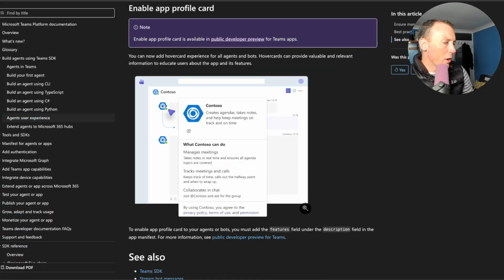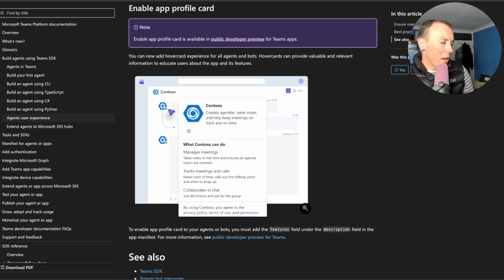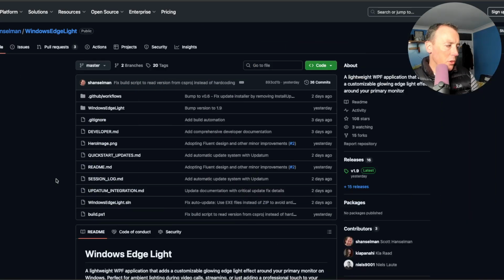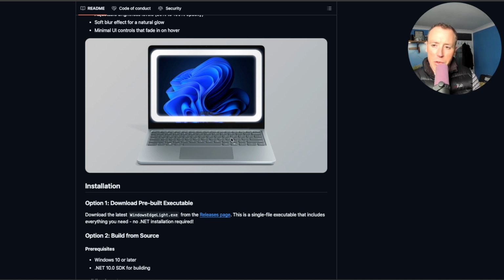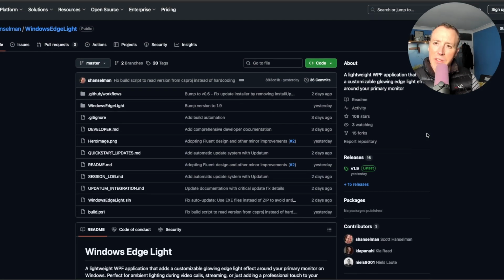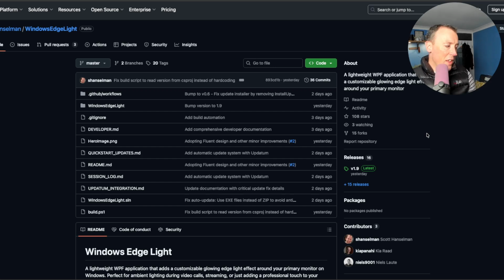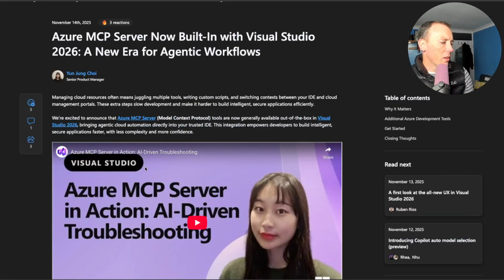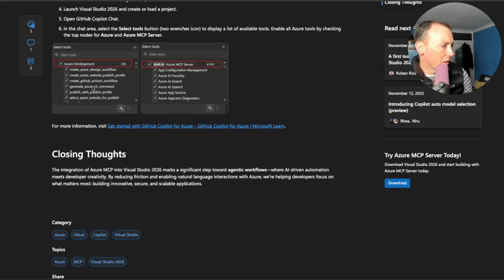Weekly Update 17 November 2025 - App Hovercards, WindowsEdgeLight, Azure MCP Sever for VS26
This week I covered new developer-focused enhancements coming to MicrosoftTeams, including an updated hover card experience that improves app discoverability. Developers can now update their manifest to add richer previews for their apps, helping users understand functionality before installation. It’s currently in developer preview, so definitely worth diving into if you’re building for Teams.

I also talked about a fun project from Scott Hanselman, who “vibe-coded” a WPF application to mimic the Mac-only Edge Light feature, using the monitor's edge to act as a virtual key light for better video quality on calls. It's open source and worth checking out if you're interested in desktop app dev or just want better lighting during meetings.

Finally, there’s a big tooling update for Azure developers: Visual Studio 2026 will come with a built-in MCP (Microsoft Copilot Platform) server. This streamlines deployments and improves Visual Studio’s integration with Azure, letting you offload complex deployment steps to AI-powered tooling. It should make getting code into the cloud significantly easier.

It’s a quieter week overall due to the upcoming Microsoft Ignite event starting tomorrow, which I’ll be covering in next week’s update.

Add app profile hovercard to your agent or app.

WindowsEdgeLight: A lightweight WPF application that adds a customizable glowing edge light effect around your primary monitor

Azure MCP Server Now Built-In with Visual Studio 2026: A New Era for Agentic Workflows